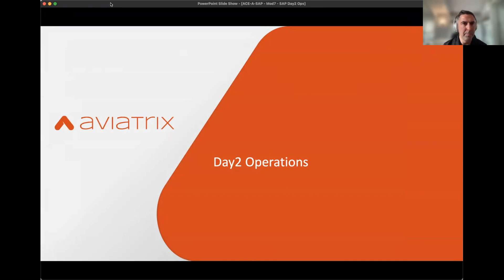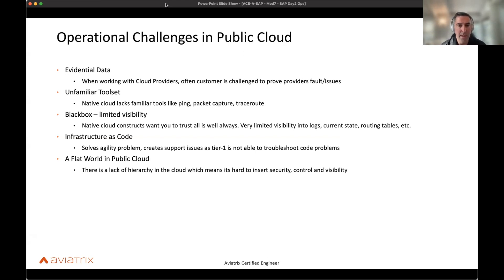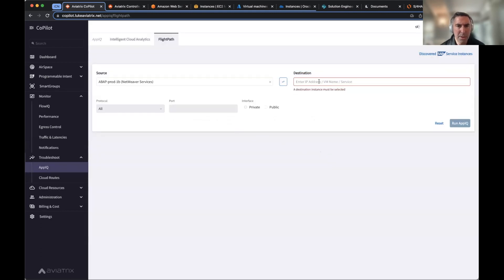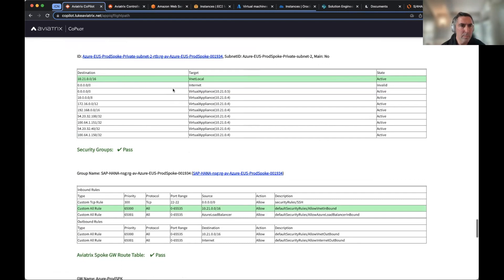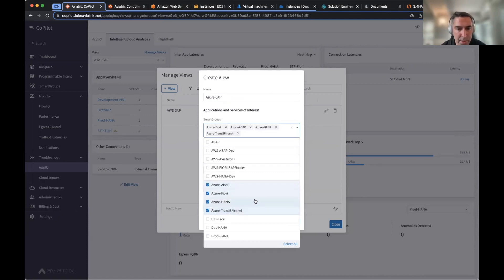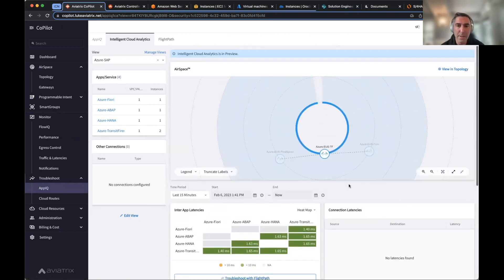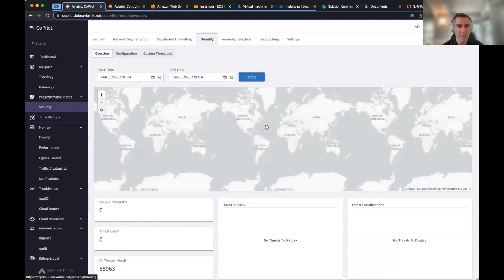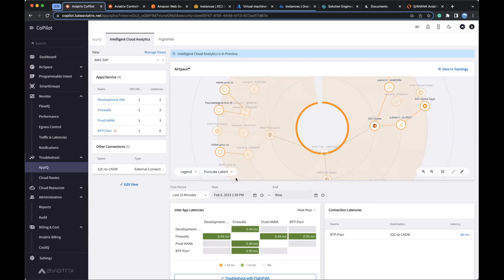SAP S4/HANA® Troubleshooting - AWS Azure GCP - CloudOps Demo - Aviatrix ACE-SAP Training